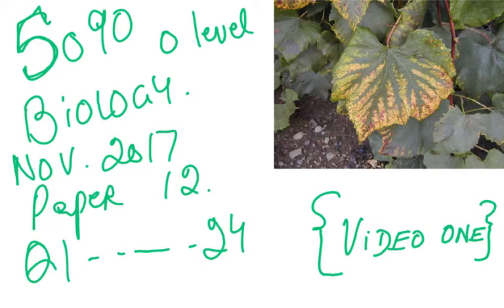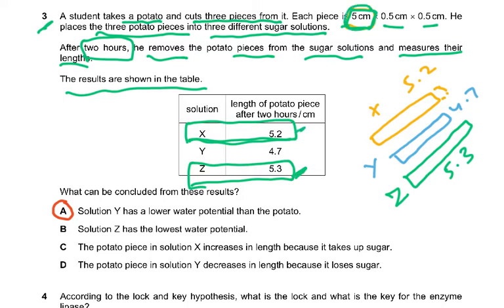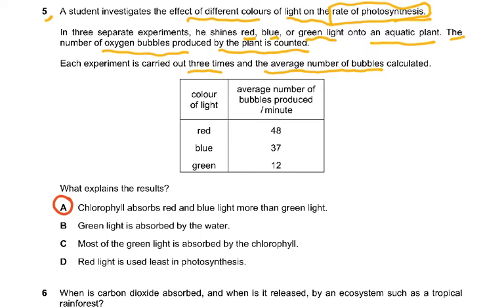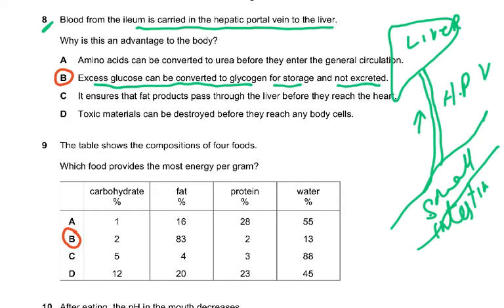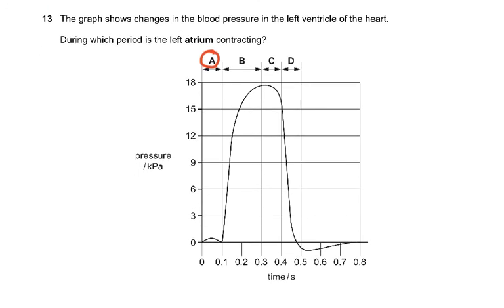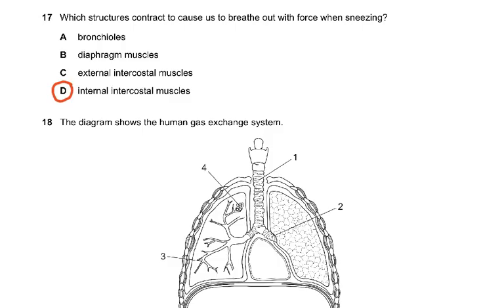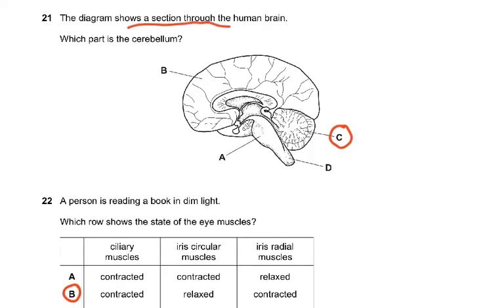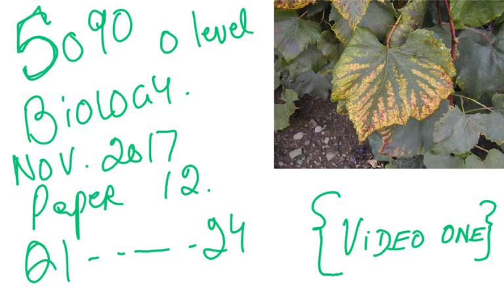5090 BIOLOGY MCQ EXPLAINED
5090 November 2017 PAPER 12